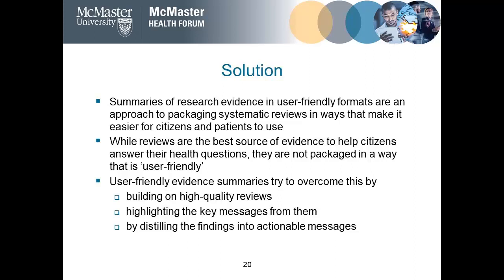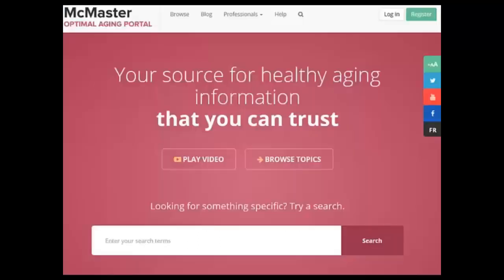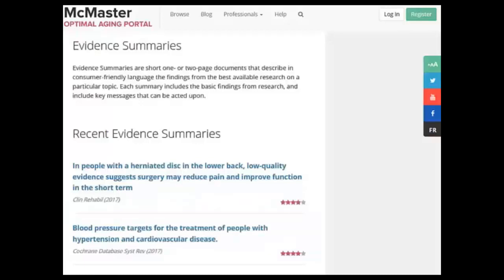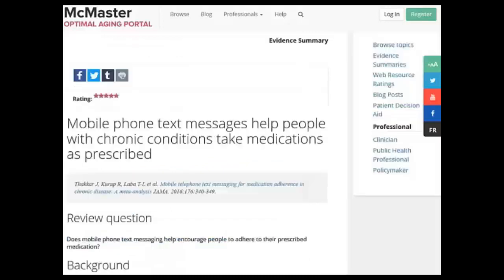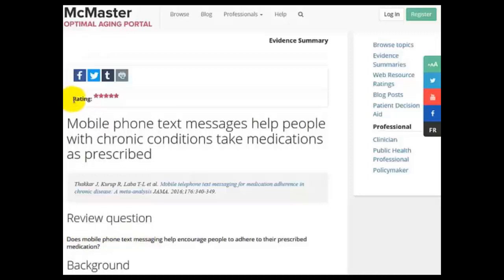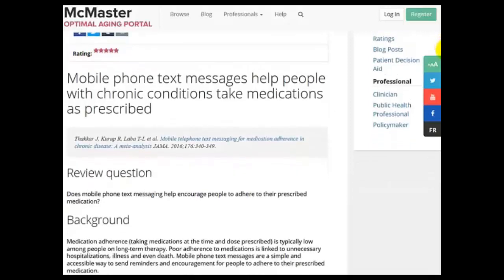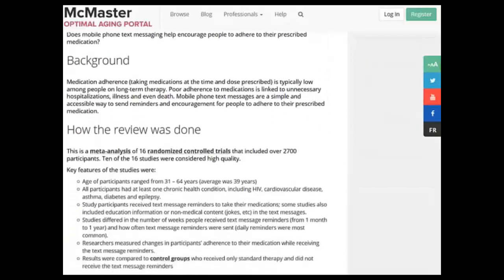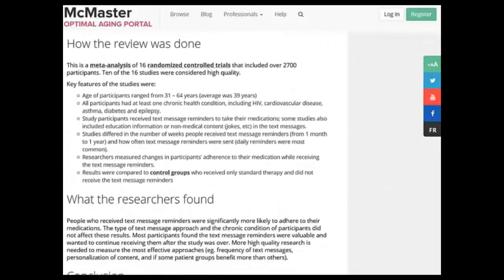Finding and using research evidence: A guide for citizens (Evidence Summaries)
Knowing how to find and use the best available research evidence will better equip citizens and patients to make informed decisions about their health, and to effectively advocate for health system changes. This online course, separated in eight (8) modules, describes the most commonly cited frustrations people have when trying to access research evidence, and provides solutions to overcome these frustrations.

This online course, prepared by the McMaster Health Forum and supported by the Ontario SPOR SUPPORT Unit, was developed as a guide to help citizens, patients, and caregivers to find and make use of the best available research evidence.

Modules:
1) Introduction (6 min)
2) Web resource ratings (3 min, 25 sec)
3) Patient decision aids (4 min, 12 sec)
4) Evidence summaries (4 min, 55 sec)
5) Blog posts (5 min, 7 sec)
6) Hitting the headlines (4 min, 33 sec)
7) How to find and use research evidence in other sources (6 min)
8) Conclusion (2 min, 54 sec)

Evaluation:
In order to better understand your needs so that we can prepare future material for citizens, patients and caregivers, we need to hear from you. Please complete the evaluation by following this link: The evaluation period has concluded.